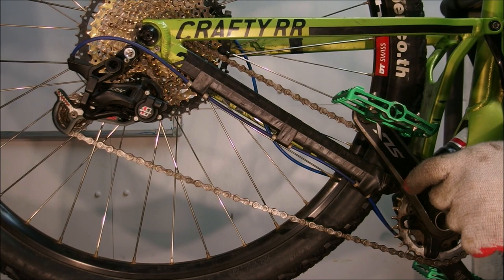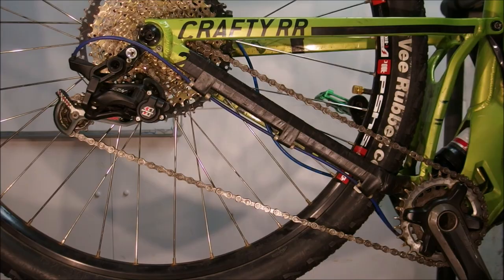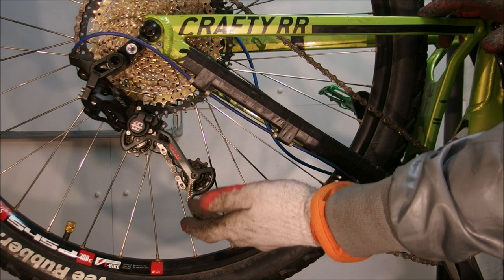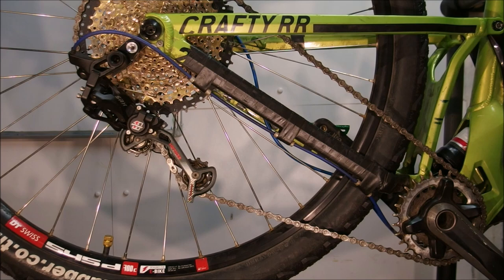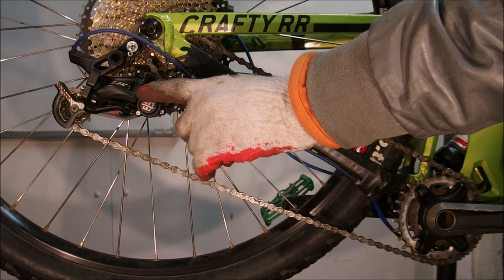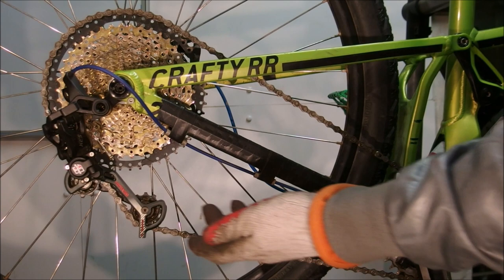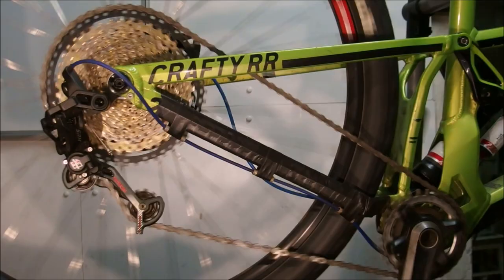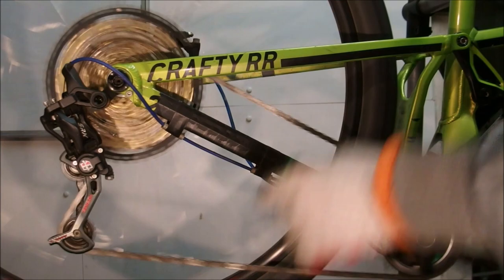Testing 11-50 and 11-52 cassettes with several derailleurs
I've spent an afternoon trying out several derailleur/cassette combos, trying to establish some sort of a pattern between large-range cassettes ( here: two ZTTO units, but that is largely irrelevant ) and derailleurs.

I tested:
Sensah SRX + Hanger Extender + 11-50
Sensah SRX + 11-50
Sensah SRX + Hanger Extender + 11-52
Sensah SRX + Hanger Extender + 11-40
Shimano Zee +Hanger Extender + 11-40
Shimano XT RD-M8000 + 11-52
Shimano XT RD-M8000 + Hanger Extender + 11-52
Shimano XT RD-M8000 + 11-50
Shimano Deore RD-M6000-GS + 11-52